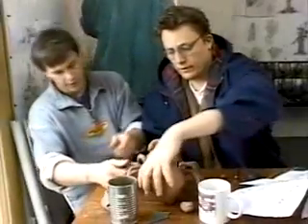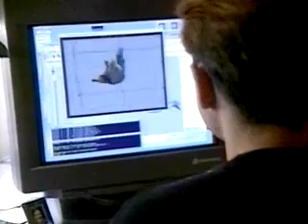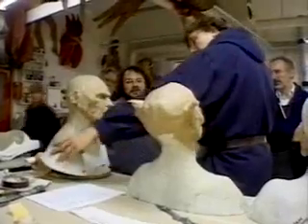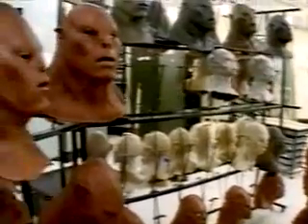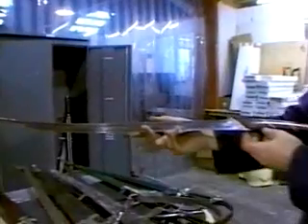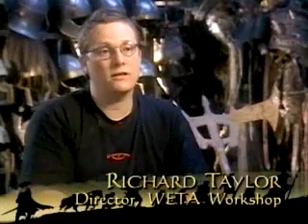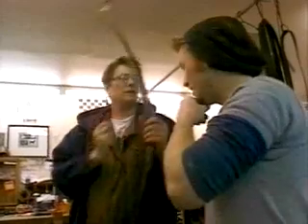LORD OF THE RINGS CREATING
(2001)